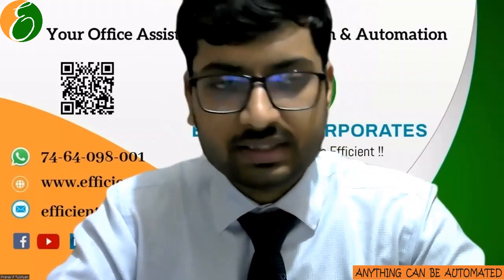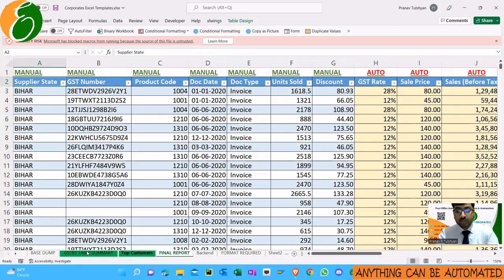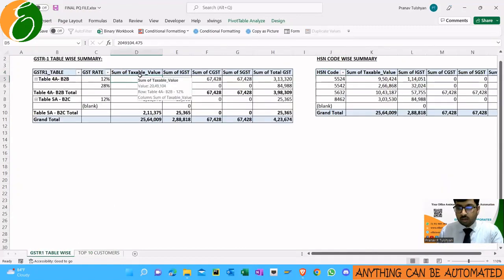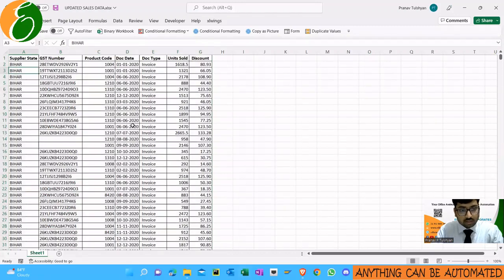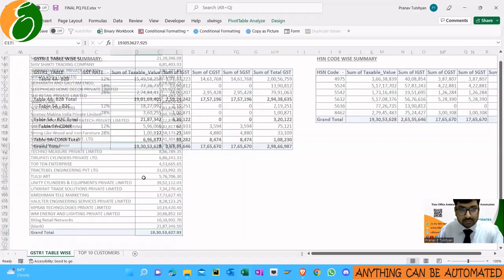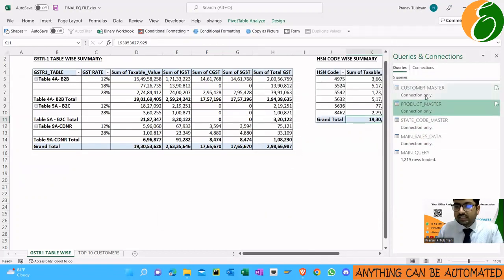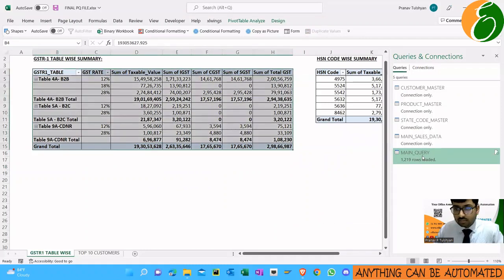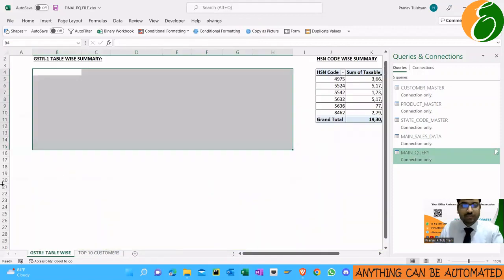Excel Power Query for Super Fast MIS nd Excel Automation..!!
Power Query is indeed and very useful tool for all your Excel Based Automation.

Follow the complete automation series for Learning about Office Productivity at Office..!